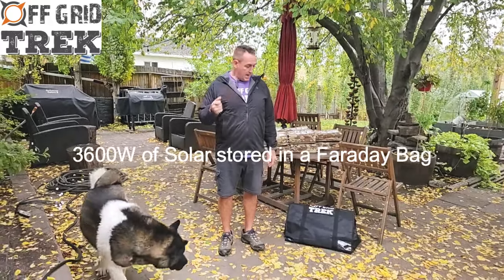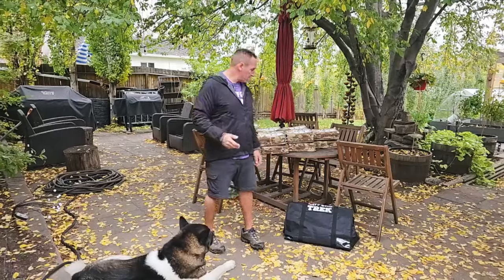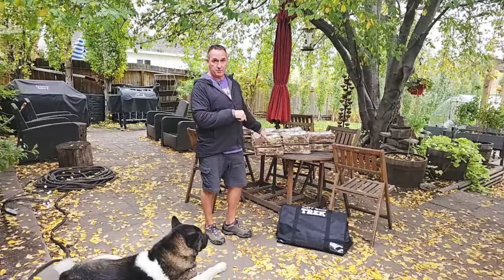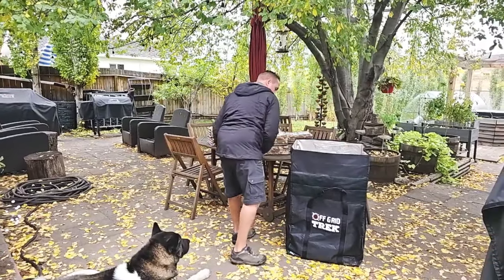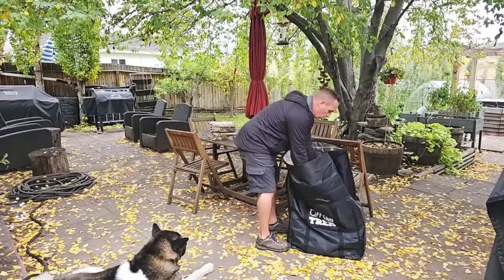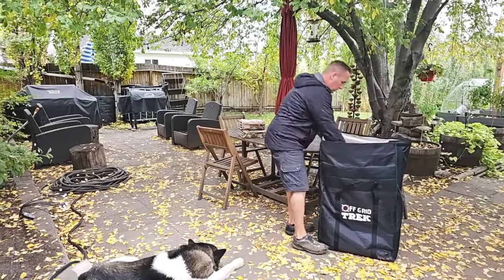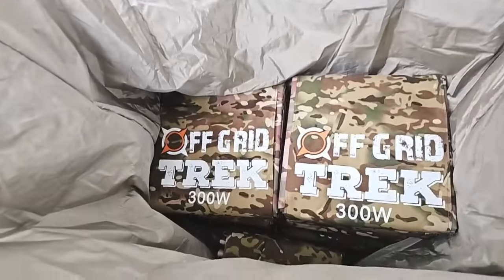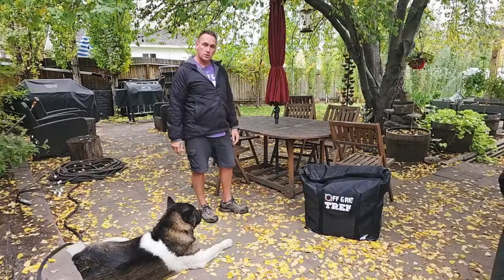3600W of Solar Stored in a Faraday Bag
You can store 12 x 300W Solar Blankets for a total of 3600W of Solar in one of our Faraday Bags, with room to spare.
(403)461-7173